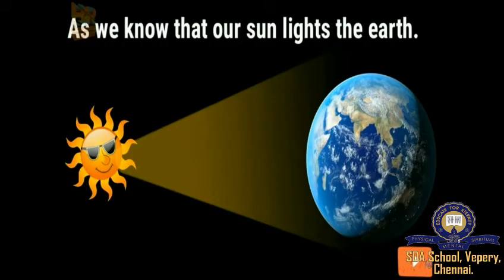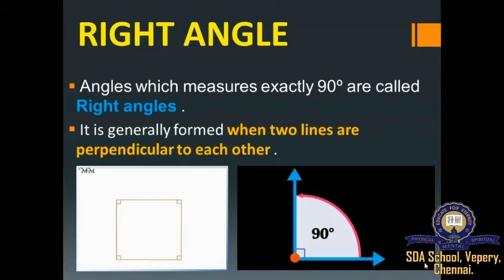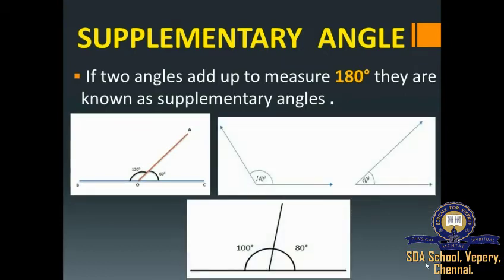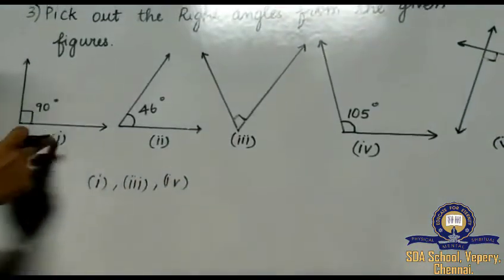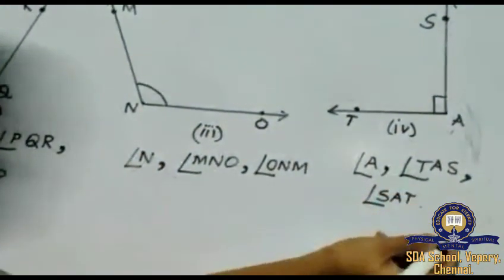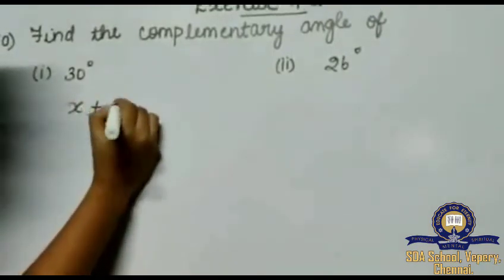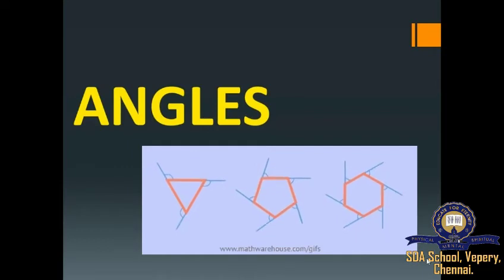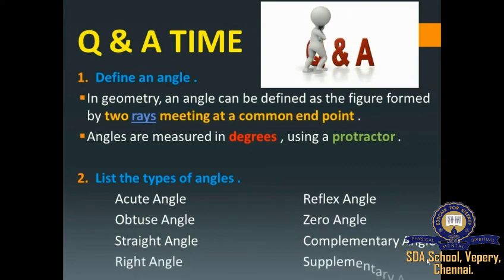Class 6/TNB/Maths/Chapter 4 - Geometry - part 2/session 16